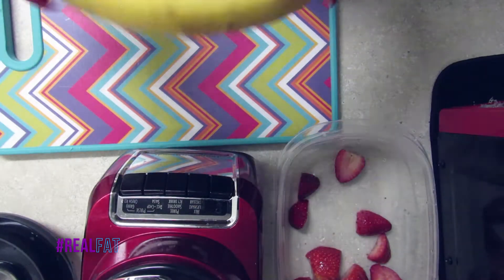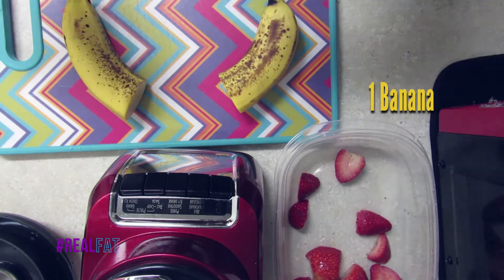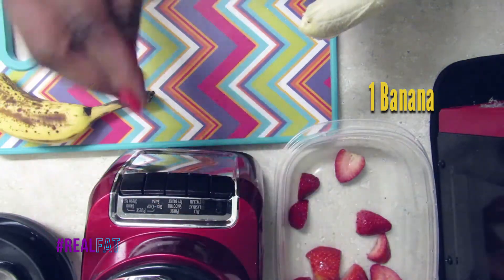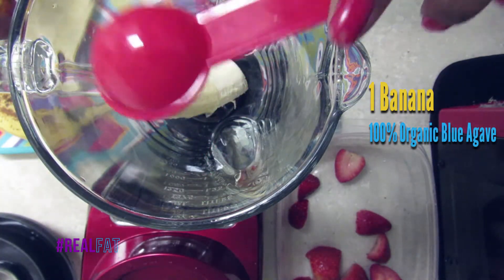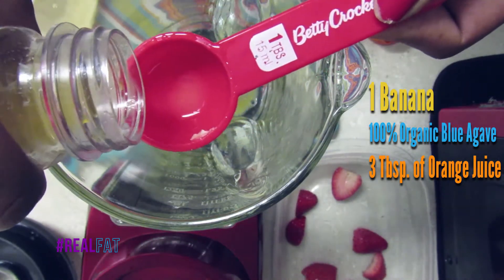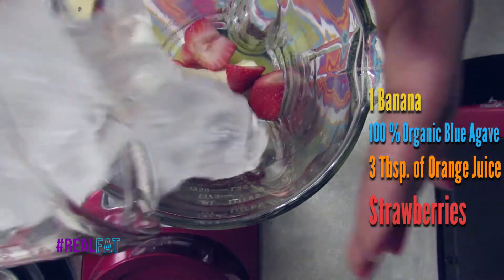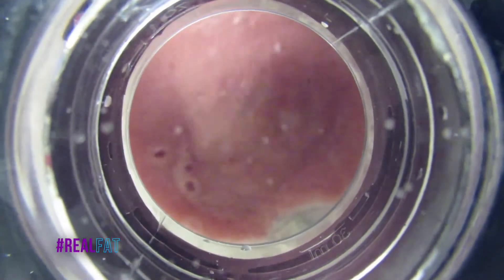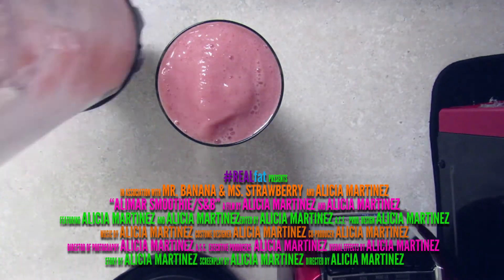How I Make Morning Smoothies / 2017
Hey, All! It's Me, Alicia Martinez, back with more AliMar Foods™! This smoothie is as low-calorie get-up for an everyday diet. It's simple, easy, and cost-efficient!

Alimar Smoothie™

Ingredients:
1 Banana
1 Tbsp. of 100% Organic Blue Agave
3 Tbsp. of Orange Juice
Strawberries- Amount Optional
1-1 1/2 Cups of Ice

Approx. 80 calories (not including calories from fruit)